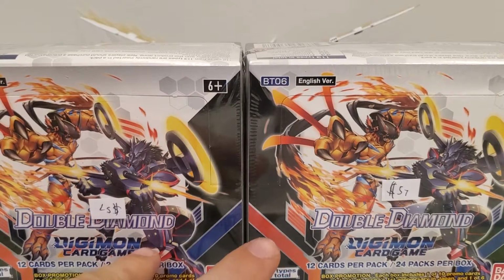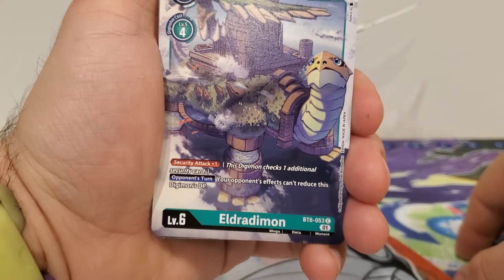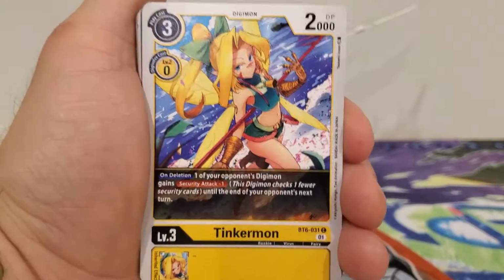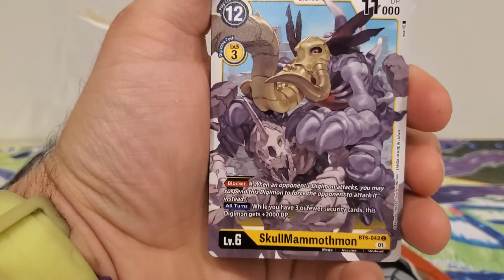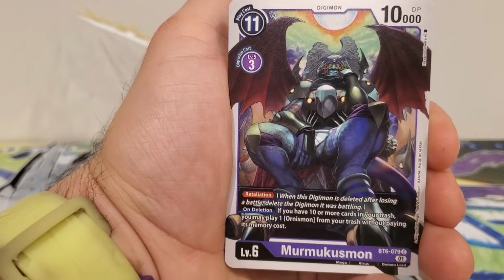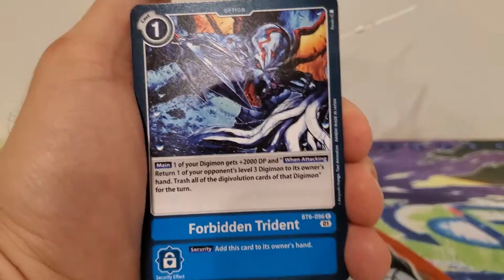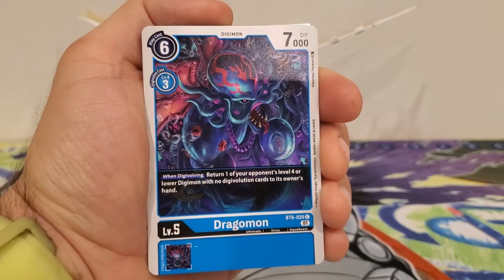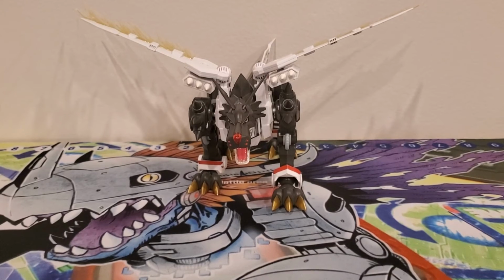Digimon Card Game 2020 Double Diamond unboxing Part 1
We got our hands on some Double Diamond booster boxes. Let's see what we get. we're going slow to start because as always I do not like spoilers and tried to stay in the dark as much as possible for this set. I can feel this is going to be good.